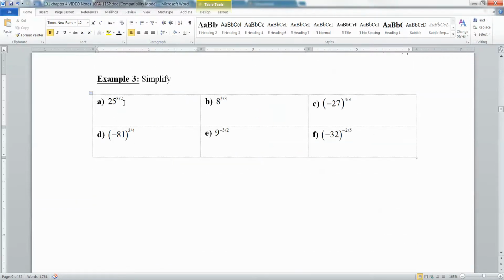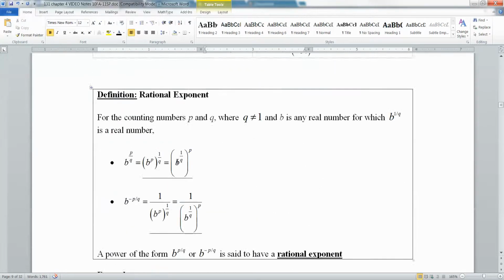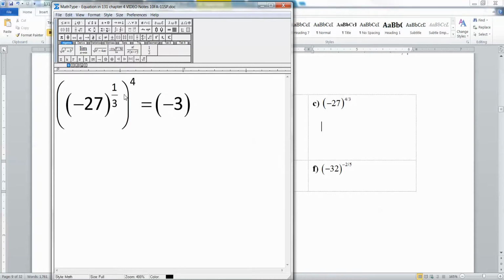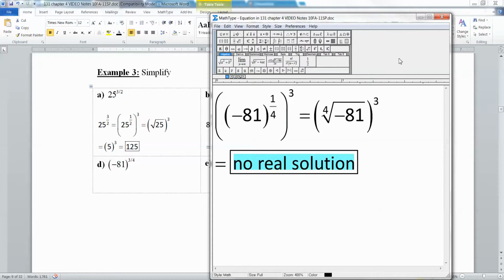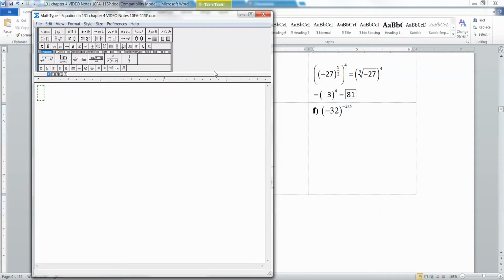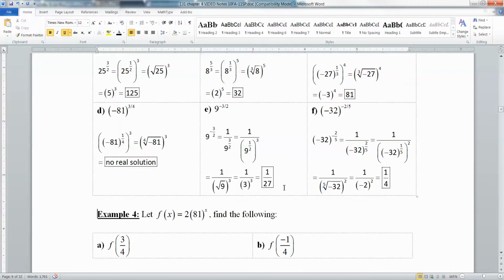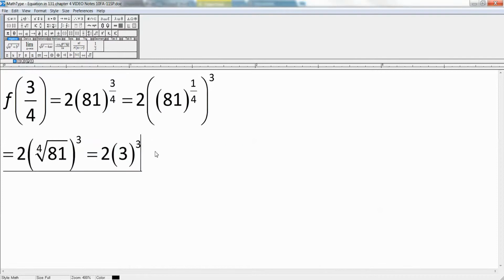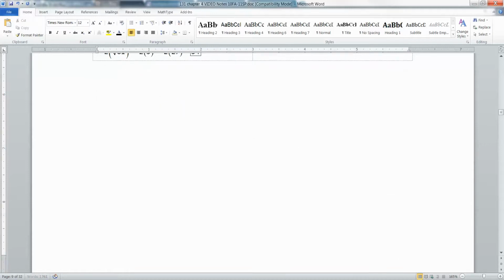4.2 Lecture - Part 3 of 6 - Math 131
Topics include:
Simplifying numbers with rational exponents
Substituting rational values into an exponential function